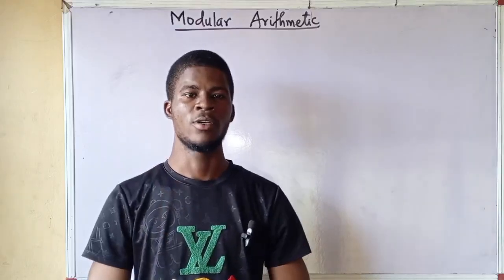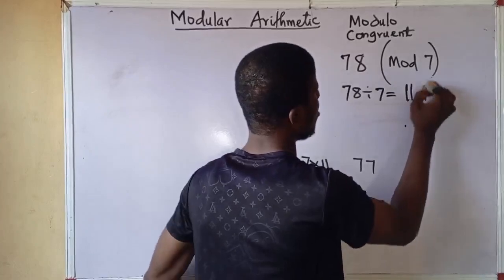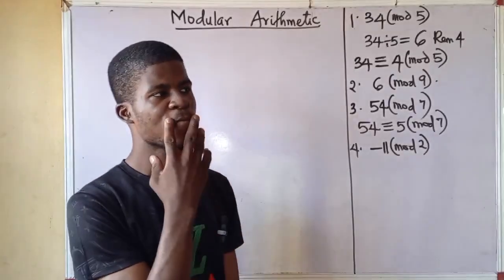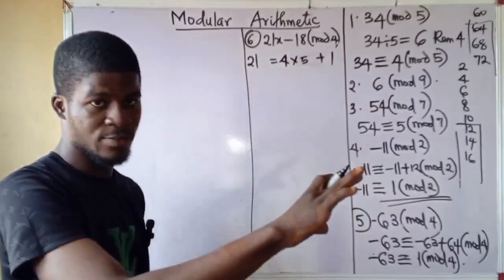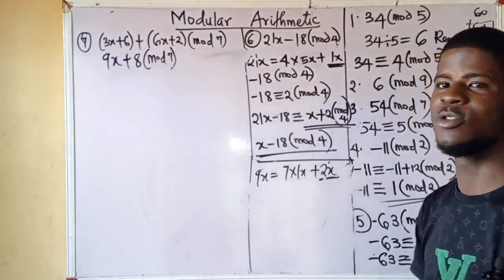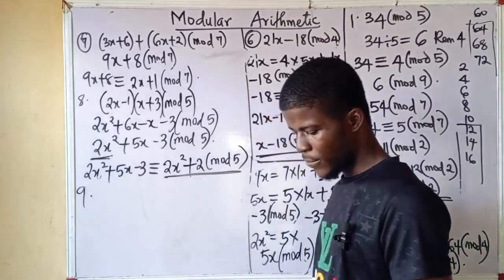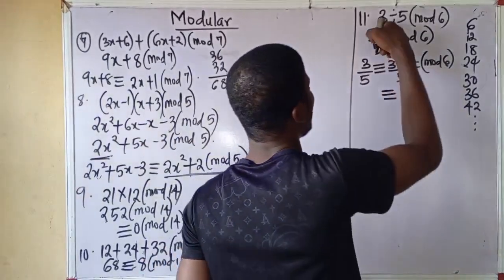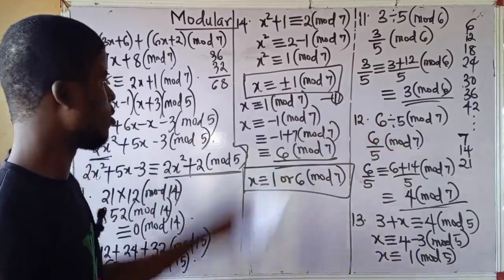MODULAR ARITHMETIC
Get ready to dive into the world of modular arithmetic!

In this video, we'll explore the basics of modular arithmetic, including:

- What is modular arithmetic?
- How to perform modular operations (addition, subtraction, multiplication)
- Real-world applications of modular arithmetic

Join us on this journey to discover the fascinating world of modular arithmetic!